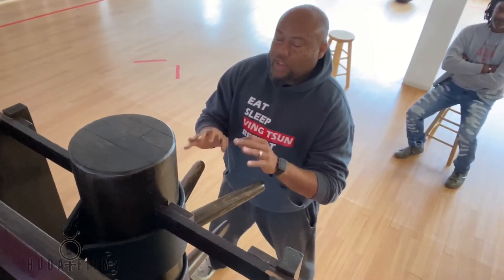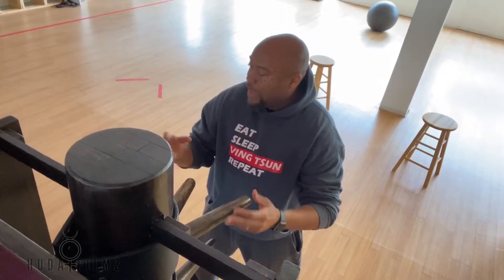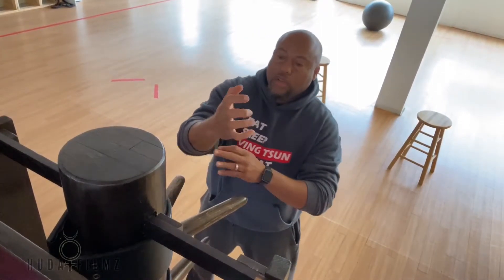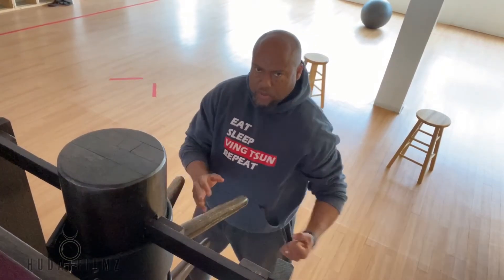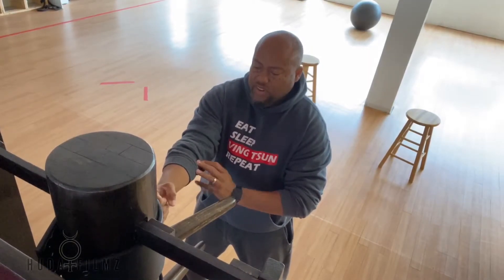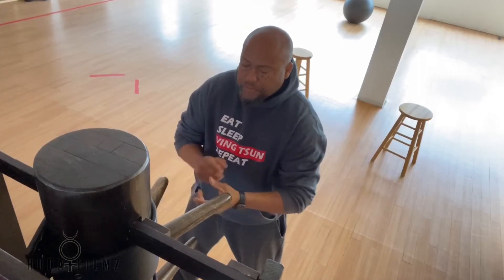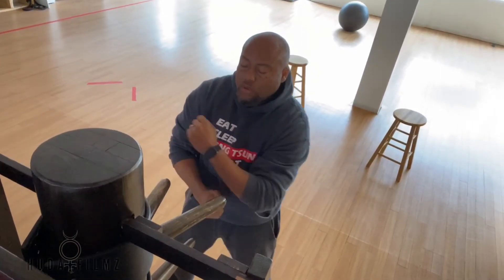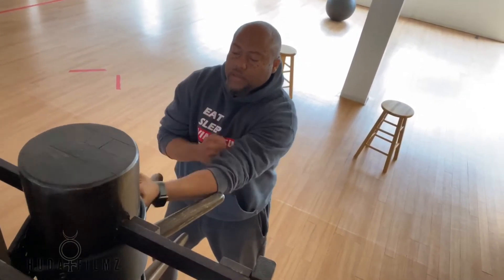RCKF - online 101 class “Chum Choy”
Online class for the home bounded (due to corona virus awareness) train at home, get the work in. Be sure to video your “chum choy” to River City Kung fu FB page.